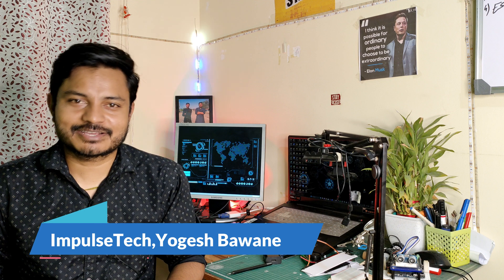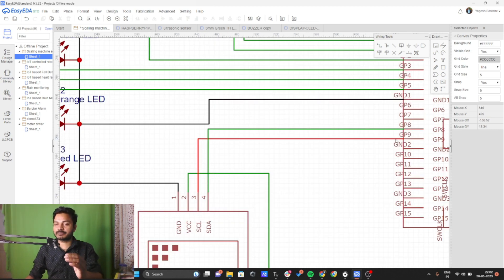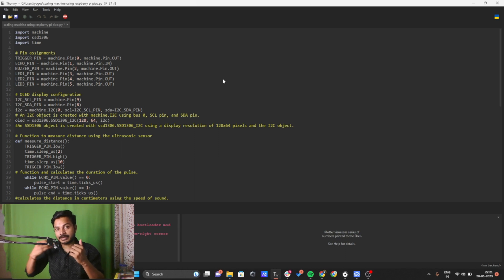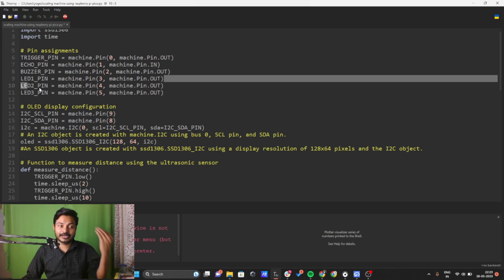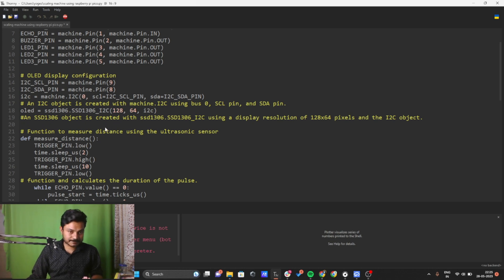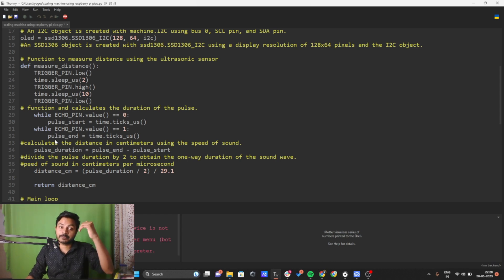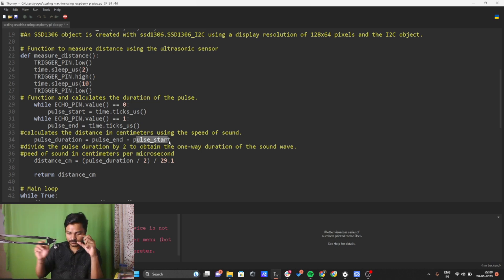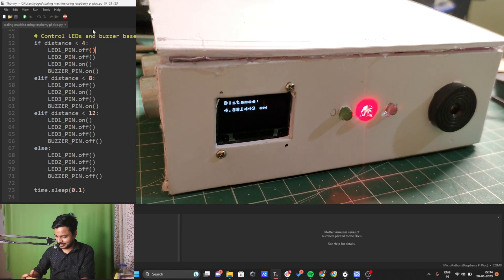Distance Measurement with Raspberry Pi Pico and Ultrasonic Sensor | Raspberry Pi Projects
In this tutorial, we explore how to measure distance using a Raspberry Pi Pico microcontroller, an ultrasonic sensor, and various components like LEDs, a buzzer, and an OLED display.

Join us as we guide you through the process of setting up the Raspberry Pi Pico, connecting the ultrasonic sensor and components, and writing the code in MicroPython.

You'll learn how to measure distance using the ultrasonic sensor, display the distance on an OLED display, and control LEDs and a buzzer based on the measured distance. We'll provide step-by-step instructions and explain each line of code to ensure a clear understanding of the project.

Whether you're a beginner looking to get started with Raspberry Pi or an experienced maker, this tutorial will provide valuable insights into working with the Raspberry Pi Pico and integrating various components for a distance measurement project.

Join us and unleash your creativity with the Raspberry Pi Pico!